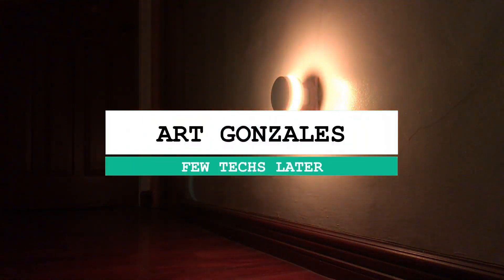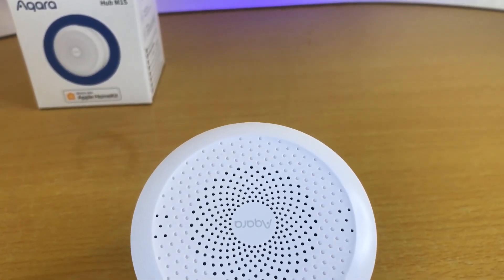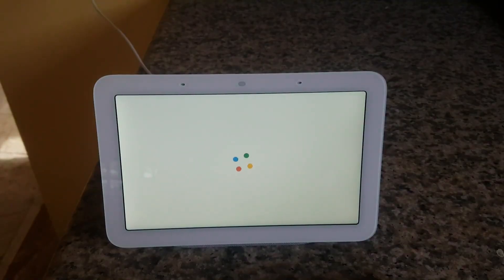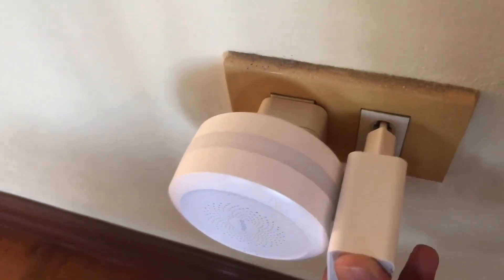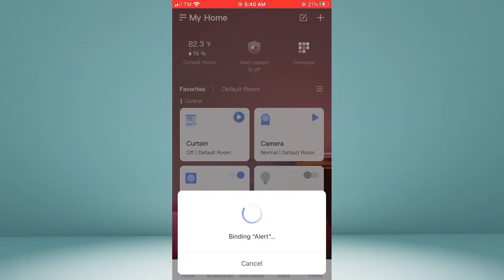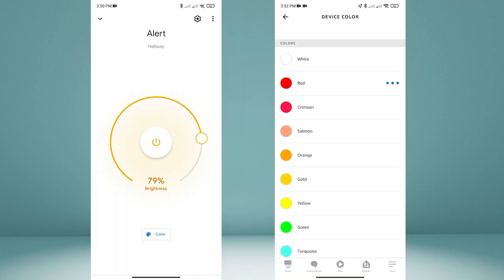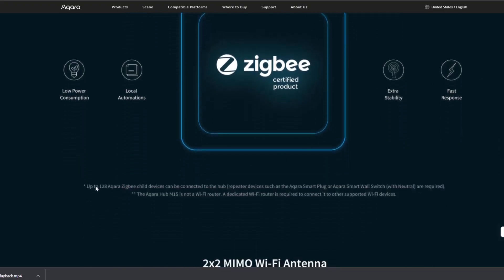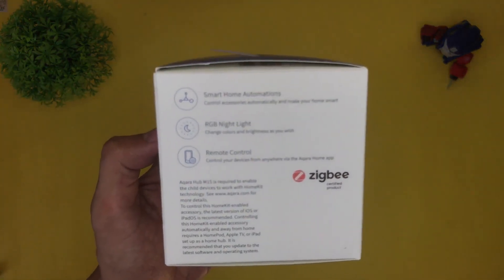Aqara M1S Hub | After 5 Months | Long Term Review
We will be talking about my experience of the Aqara M1S Hub after 5 months. Is it worth it? What are you going to expect after using it long term? The Aqara M1S Hub is compatible to Apple Homekit, Amazon Alexa and Google Assistant. This is by far my favorite Zigbee hub to date!

Aqara M1S Hub

Timestamp
00:00 Aqara M1S
00:34 Subscribe Please :(
00:53 Introduction
02:20 Unboxing
02:54 Setup
05:14 Functionalities
05:30 Add Child Devices
06:37 Integration To Voice Assistant
07:25 Pros and Cons
08:57 Conclusion
09:44 End